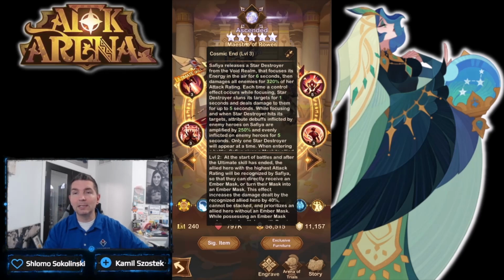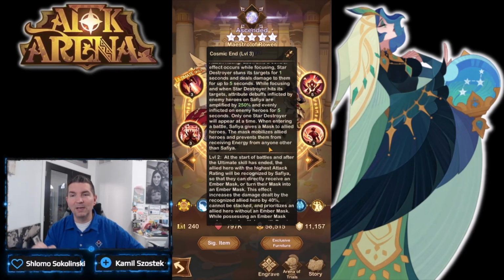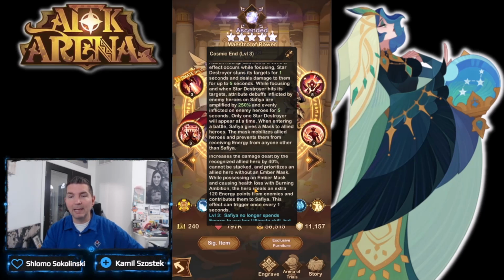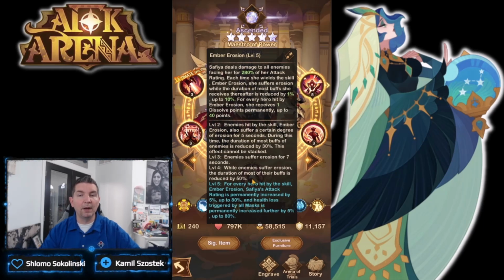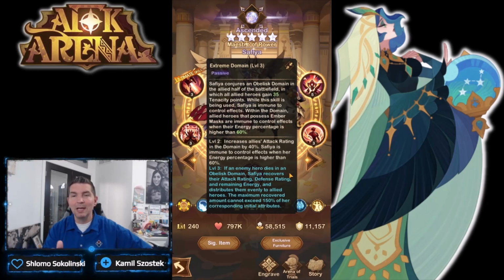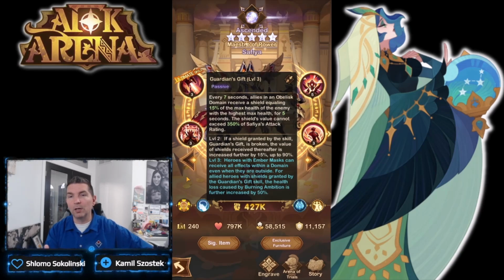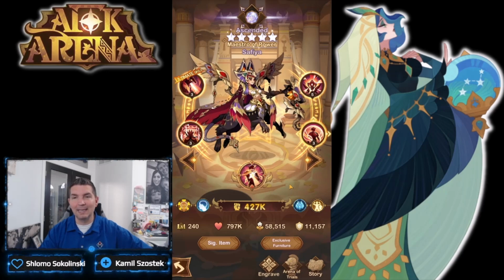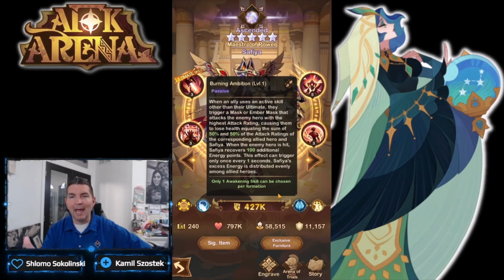PRETTY UNIQUE SKILLS! [FURRY HIPPO AFK ARENA]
Our second support hero is showing some real promise!